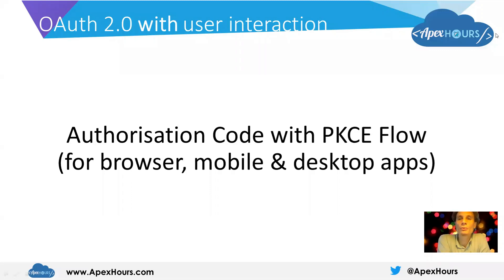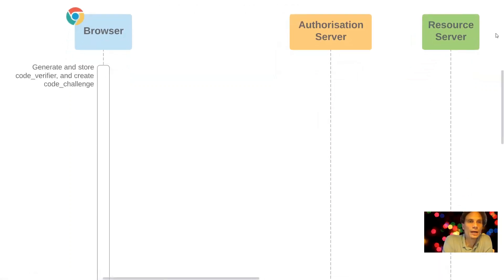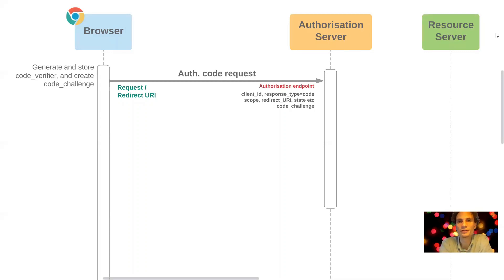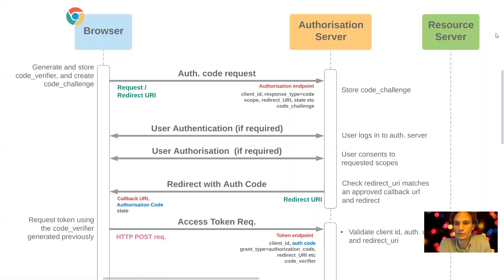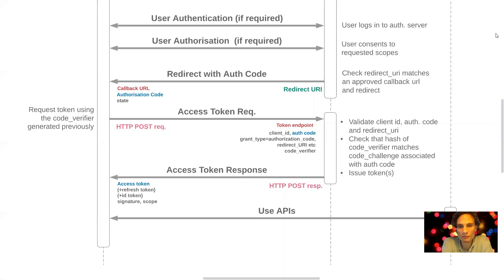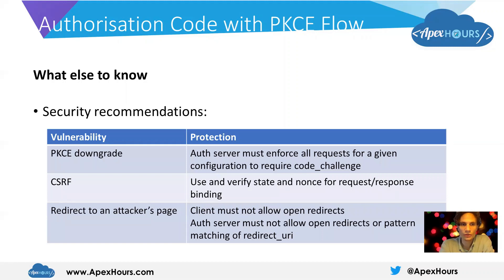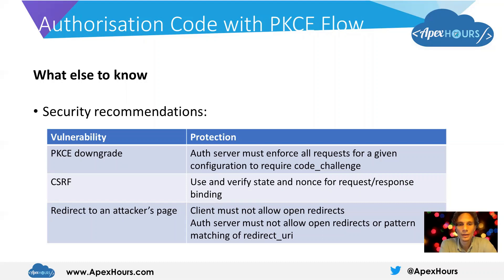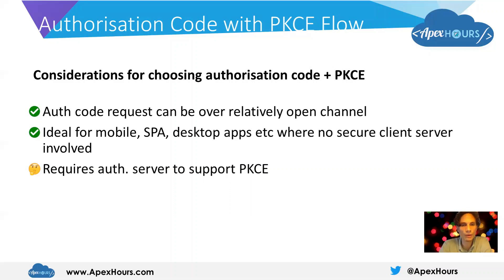Authorisation Code With PKCE Flow | EP3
Authorisation Code with PKCE Flow(for browser, mobile & desktop apps)